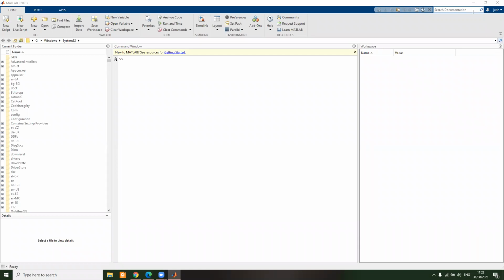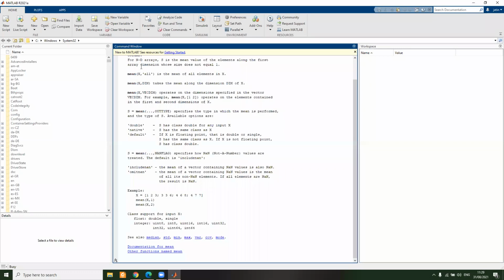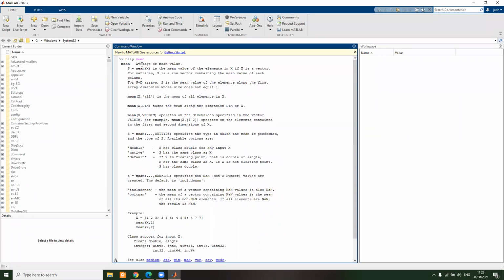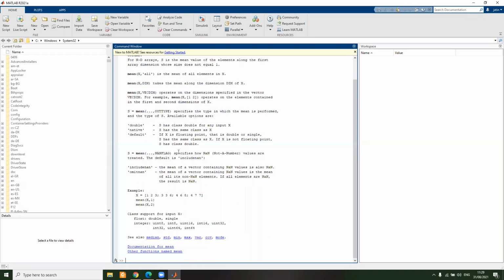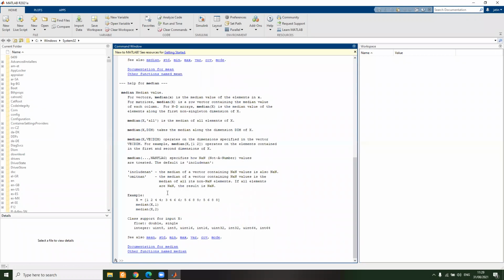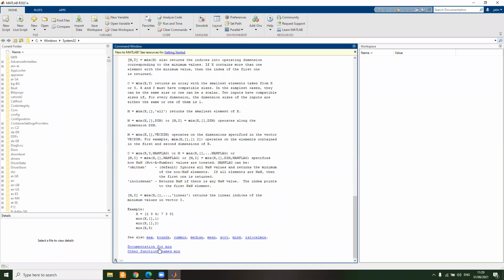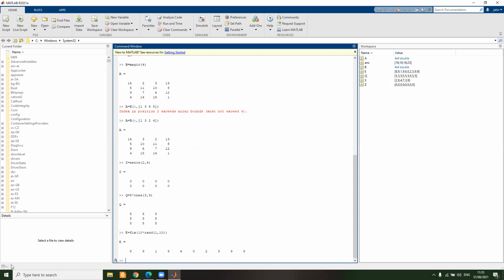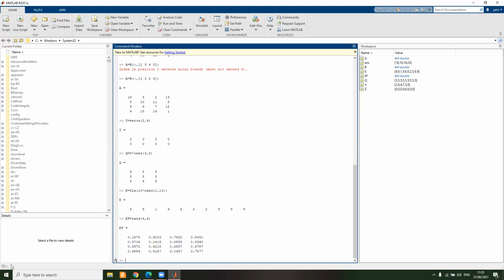Tutorial of Matlab 2021